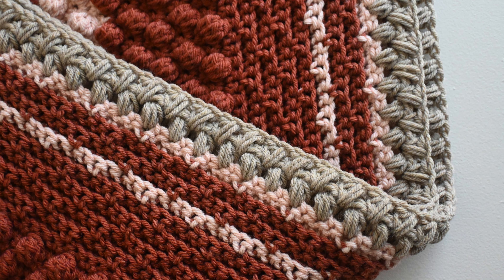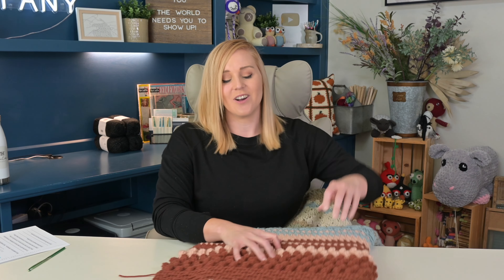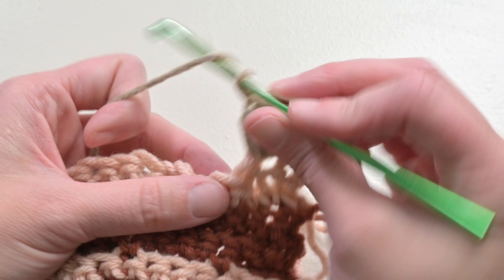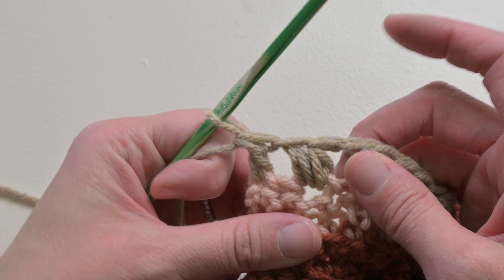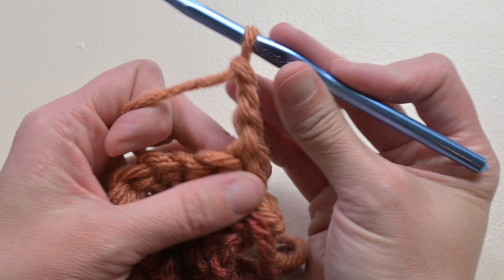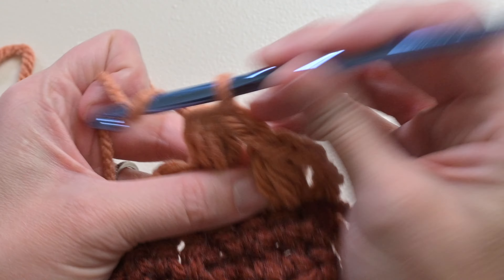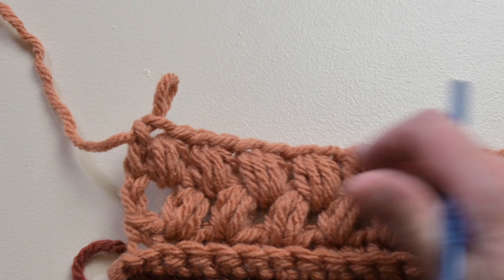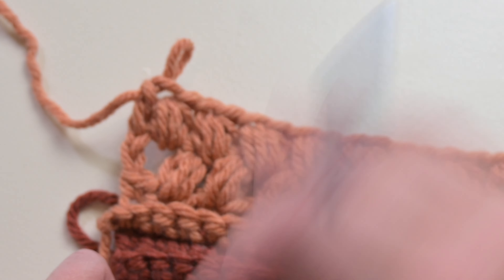September TEMPERATURE BLANKET Stitch of the Month: The Puff Stitch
In the ninth month of our exhilarating year-long temperature blanket journey, as the temperatures continue to shift, we're introducing the latest stitch for our ever-evolving masterpiece. Get ready to embrace the Half Double Crochet Puff Stitch, a technique that weaves texture and warmth into every stitch. So, grab your yarn, hook, and let's dive right into the world of the Hdc Puff Stitch!

Terminology ►US Terminology
🧶 Project Materials:

The Wooden Gauges/ Stitch Markers/ Buttons:  LauretteCraftsUK.com
Crochet Hook
Yarn:  For Size 4 weight Blanket:
           Hobby Lobby Yarn ID in colors
                 - Temp 0 - 19 : Color Sand Dollar
                 - Temp 20 - 29: Color Iron
                 - Temp 30 - 39: Color Indigo
                 - Temp 40 - 49: Color Bonny Lass
                 - Temp 50 - 59: Color Soft Succulent
                 - Temp 60 - 69: Color Oats
                 - Temp 70 - 79: Color Fawn
                 - Temp 80 - 89: Color Blue Stone
                 - Temp 90 - 99: Color Soft Shell
                - Temp 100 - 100+:  Color Red Brick

            For Size 5 weight Blanket:
              Lion Brand Hue + Me
- Temp 20 - 29: Color Magic Hour
- Temp 60 - 69: Color Rose Water